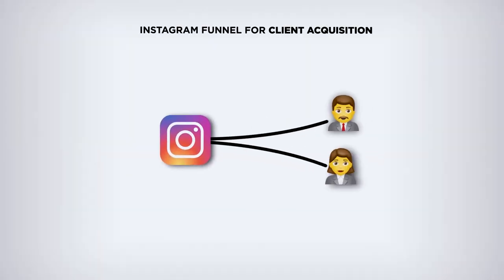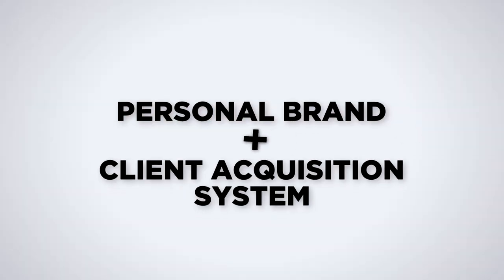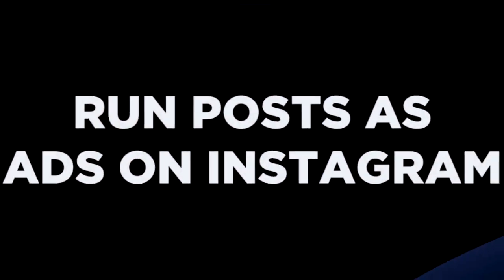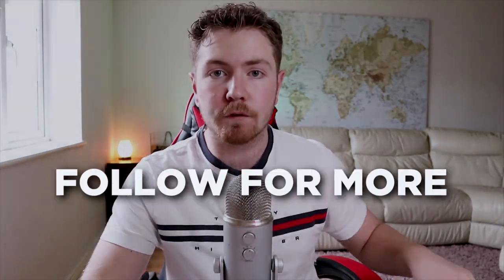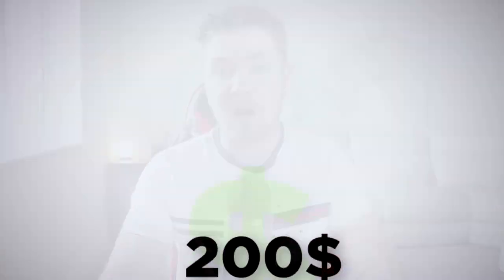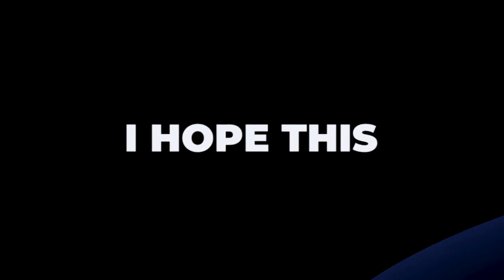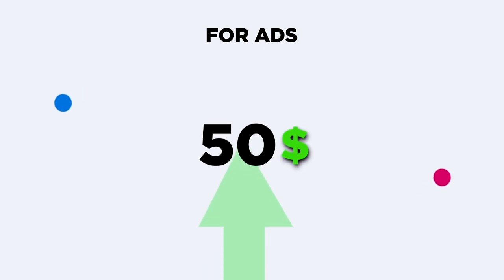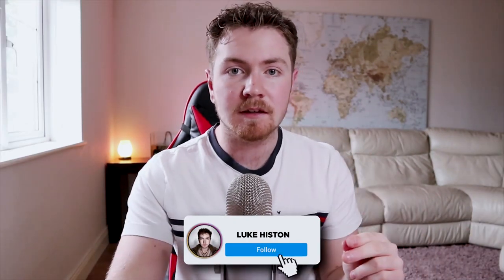How To Get Clients From Instagram (Book 20+ Meetings a Month Funnel)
In this video I'm showing you a marketing funnel that you can incorporate into your personal branding and content creation to not only grow more but also book more appointments and scale your sales on a monthly basis.